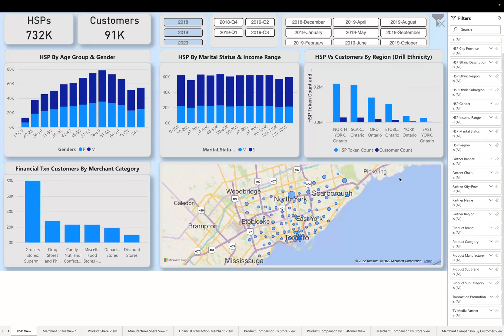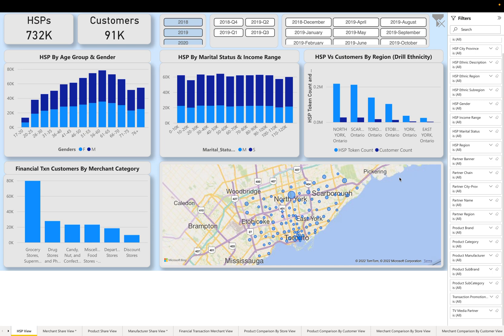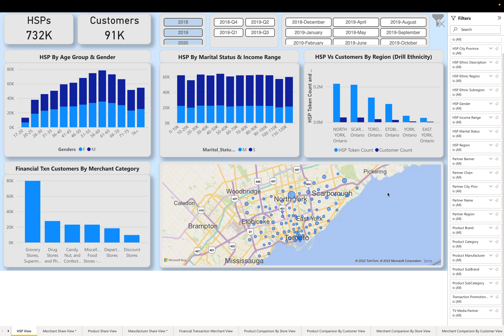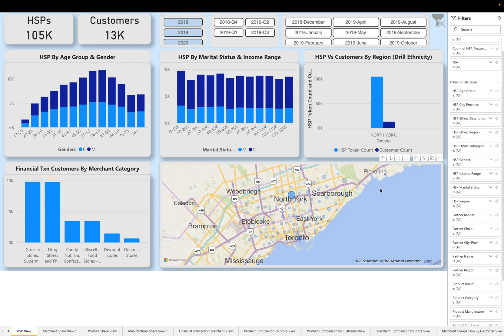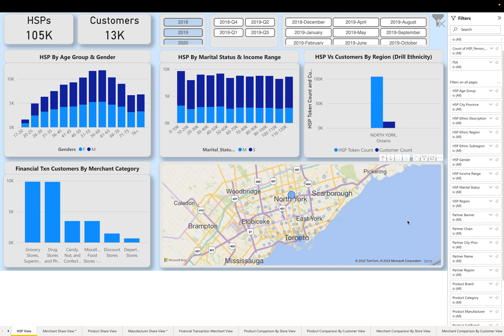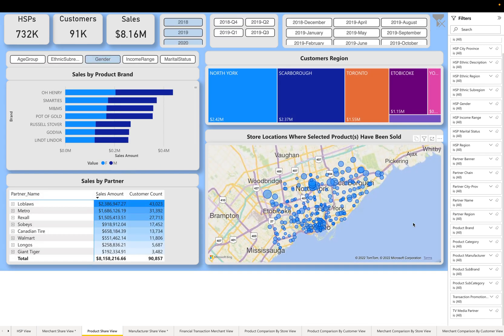sIntelligence tour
Swash partners with DataHive DAO to co-launch sIntelligence - the world's first zero-party data analytics platform for businesses.

The Swash x DataHive DAO partnership will see the integration of our networks, users, and unique expertise to bring sIntelligence - Web 3's answer to Google Analytics - to life.